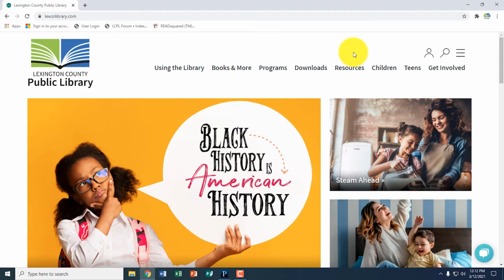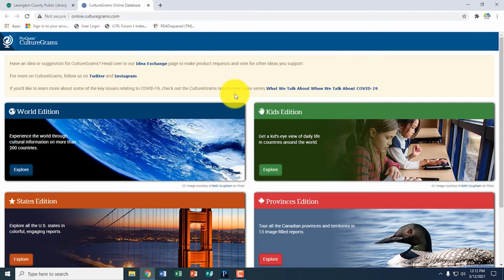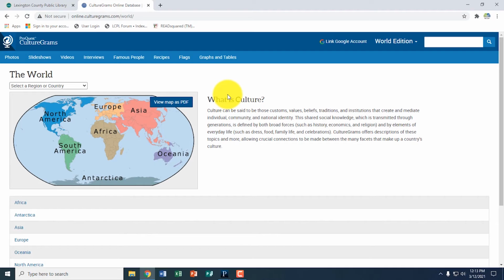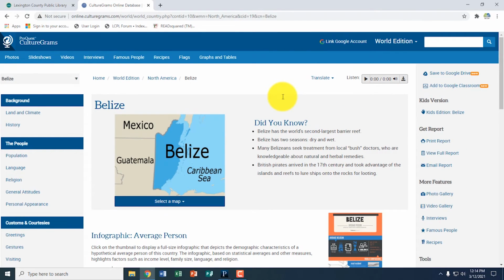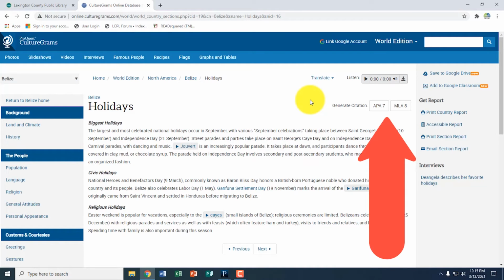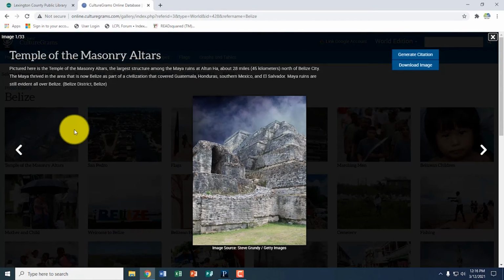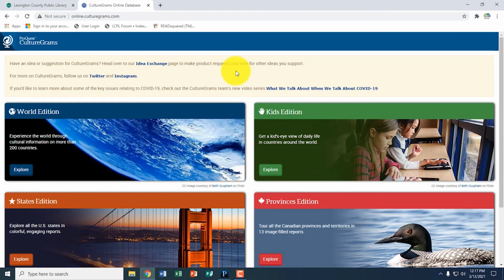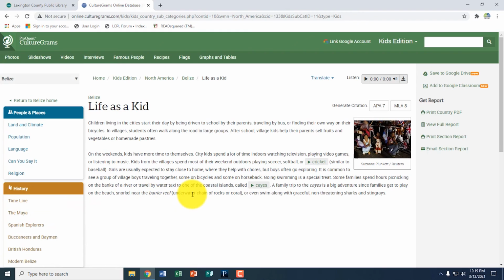Library 101 : CultureGrams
With world events increasingly affecting our own lives, it’s more important than ever to educate yourself about the world around you. Whether it’s for a school project, travel plans, ancestry research or just plain curiosity, CultureGrams goes beyond mere facts and figures to deliver a one-of-a-kind perspective on daily life and culture, including the background, customs and lifestyles of the world's people.

Micah from Irmo Branch Library demonstrates how to use ProQuest’s CultureGrams, the online database that provides concise, reliable and up-to-date information on more than 200 countries, each U.S. state and all 13 Canadian provinces and territories.